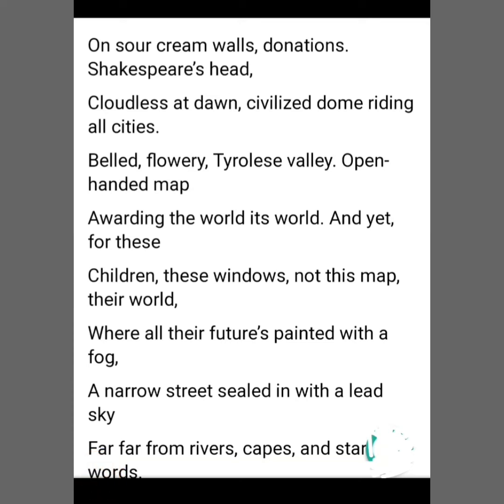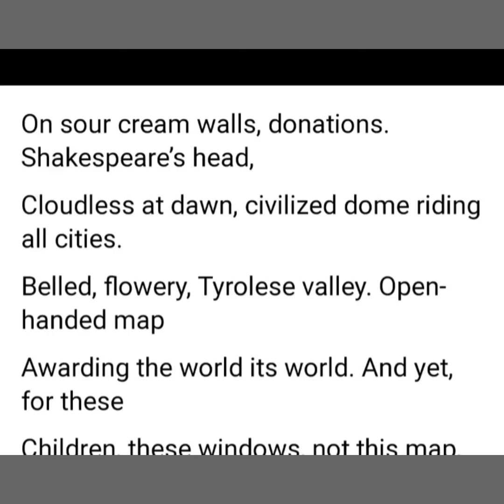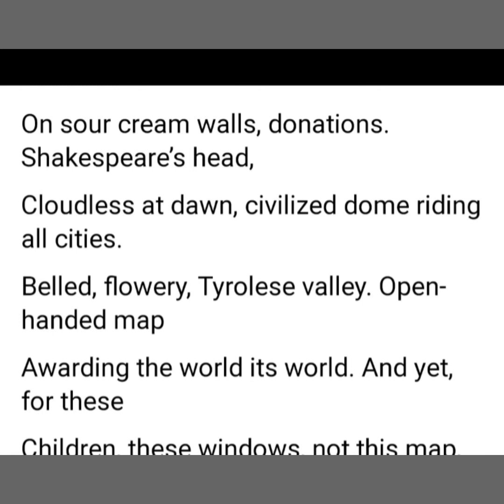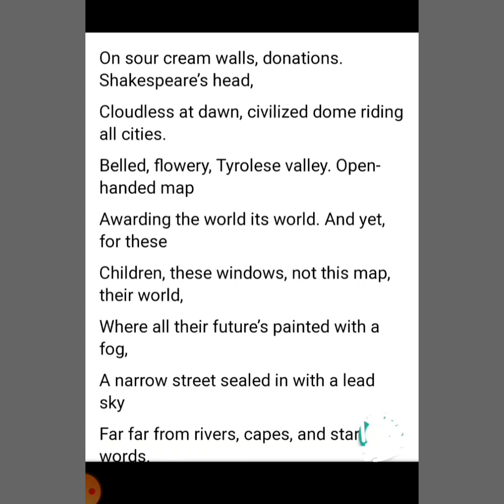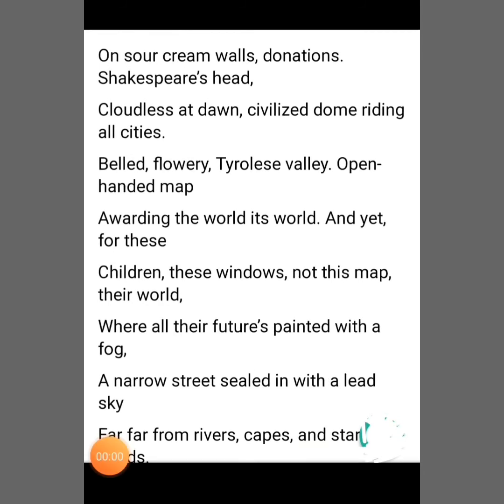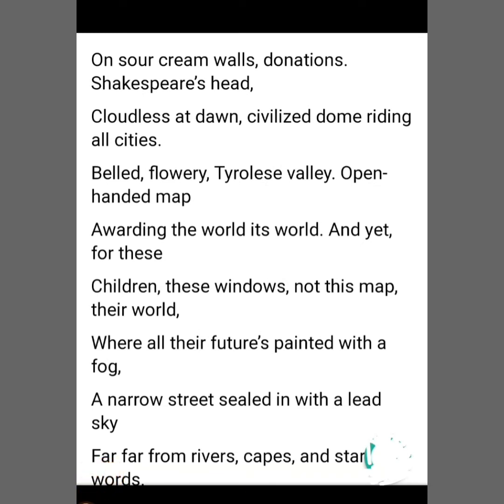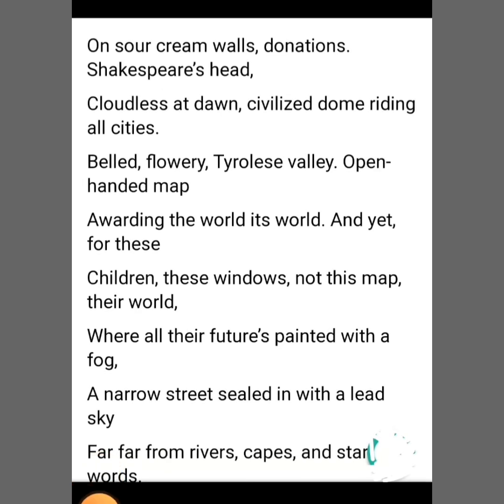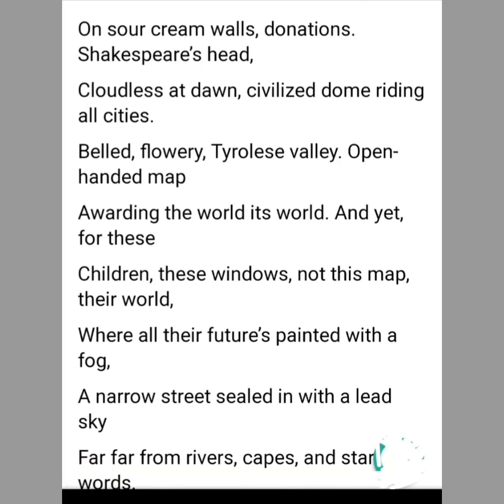Class XII: English Literature : Poem( An Elementary School Classroom in a Slum)Part -3